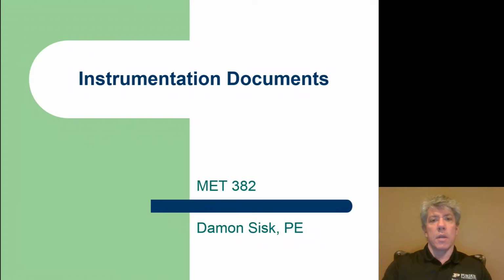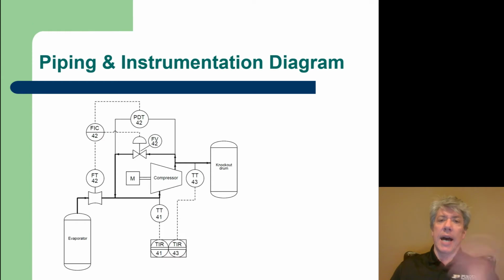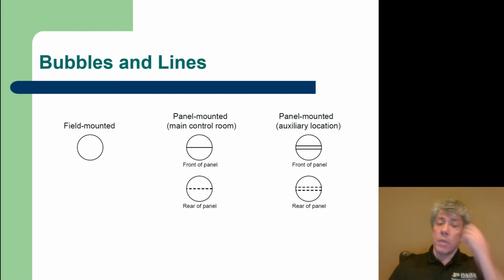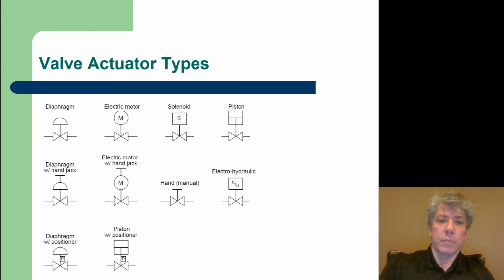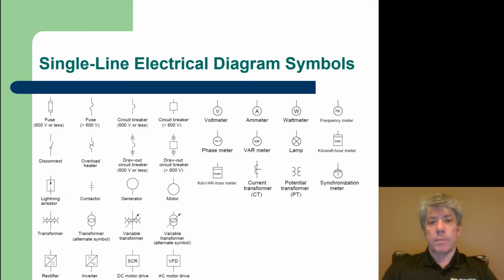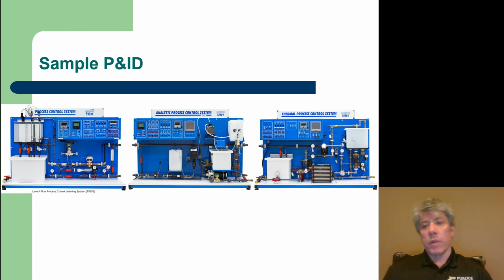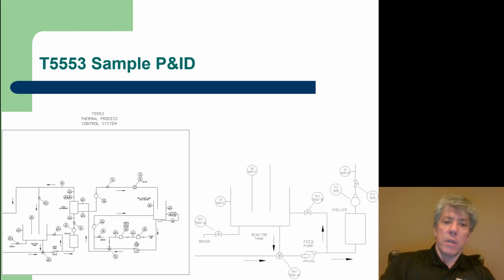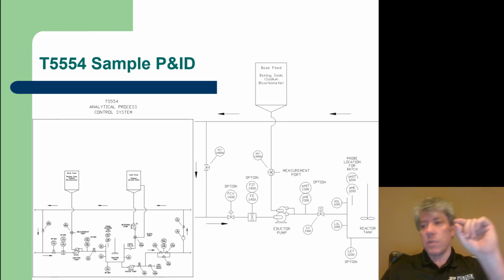MET 382 PFD P&ID